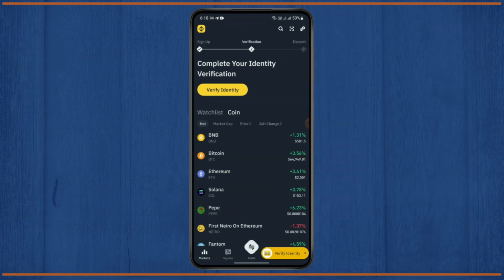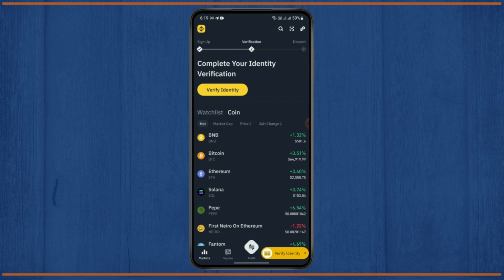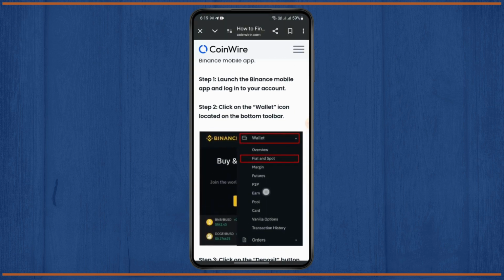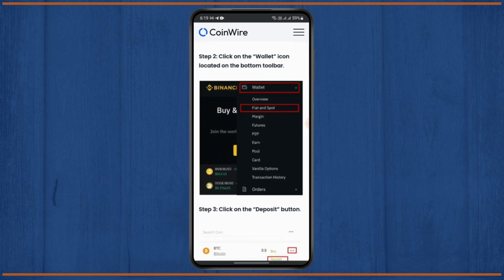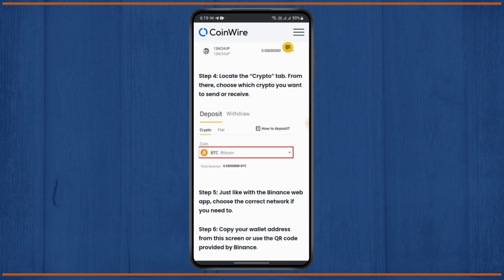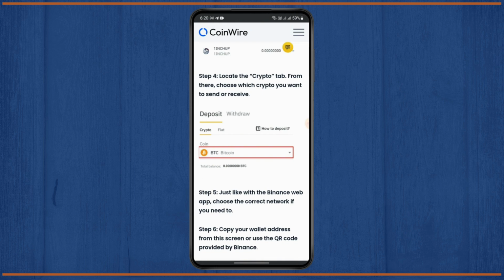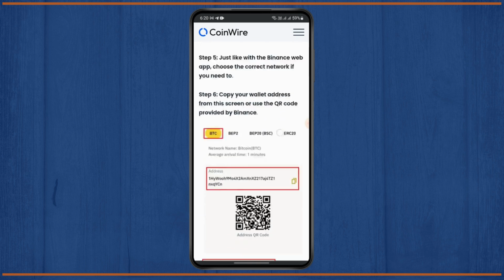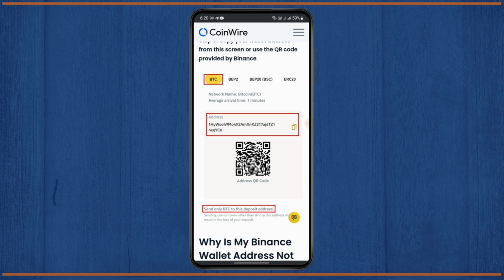How to Find Your Binance Wallet Address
Learn how to find your Binance wallet address in this quick and easy tutorial. Whether you're sending or receiving cryptocurrency, having access to your wallet address is essential. We'll walk you through the steps to locate your wallet address on Binance for seamless crypto transactions.

In this video, you'll discover how to find your Binance wallet address, including how to find wallet address on Binance app. You'll also learn how to find your wallet address for crypto on Binance efficiently.

0:15 Step 1: Accessing Your Binance Account
0:45 Step 2: Finding Your Wallet Address